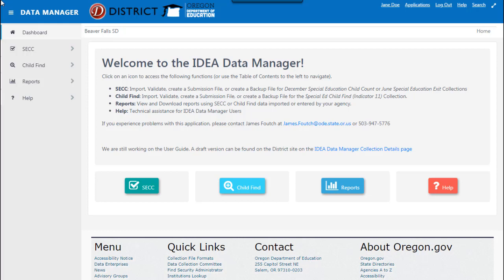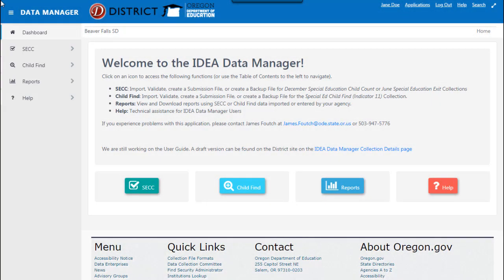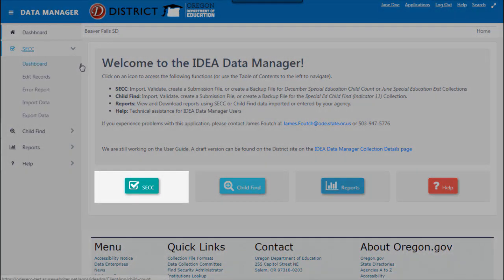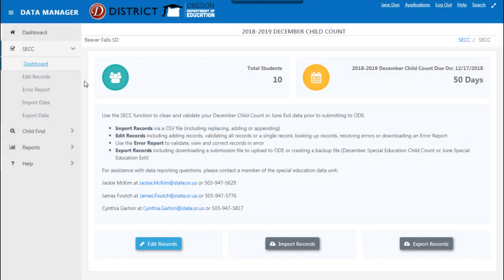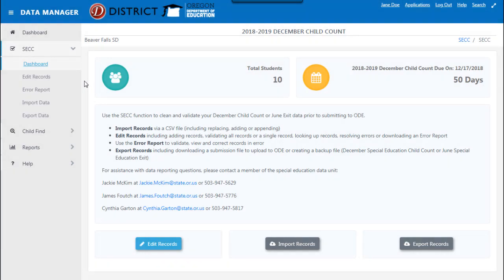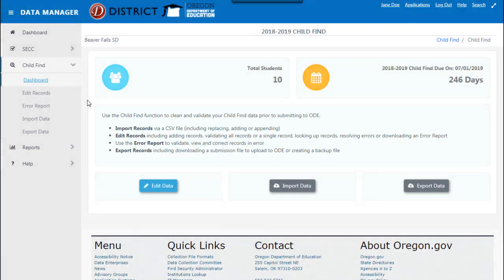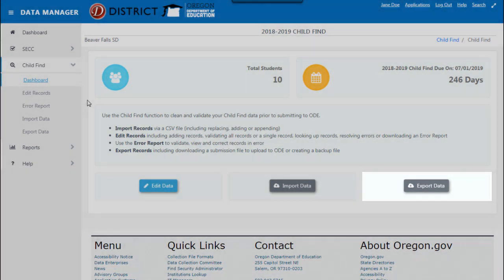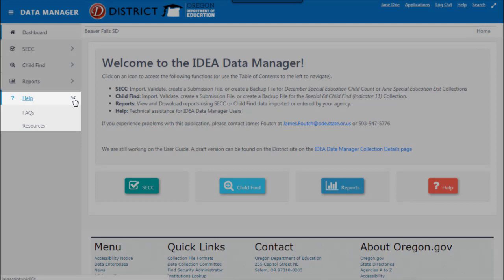How to Use the Navigation Pane and Dashboards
Navigation tutorial of the IDEA Data Manager, using the side pane and dashboards.